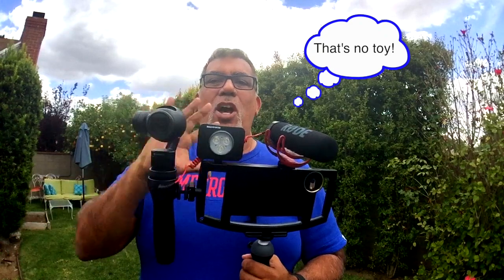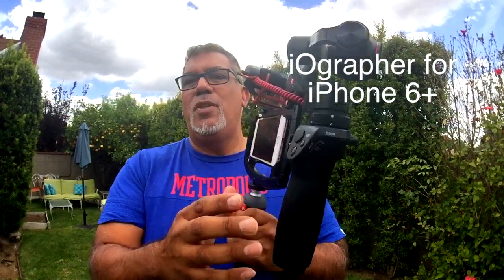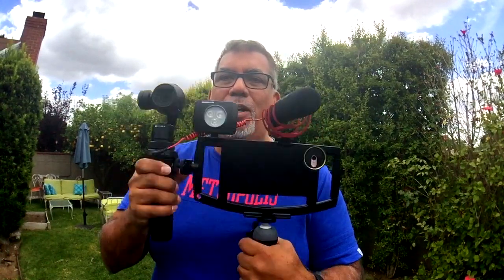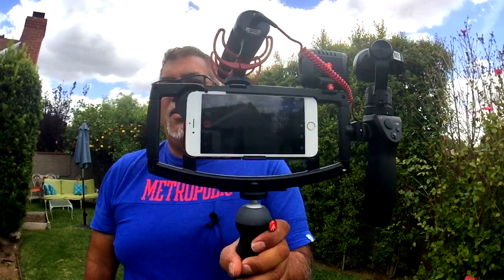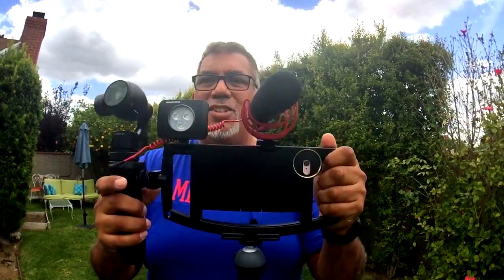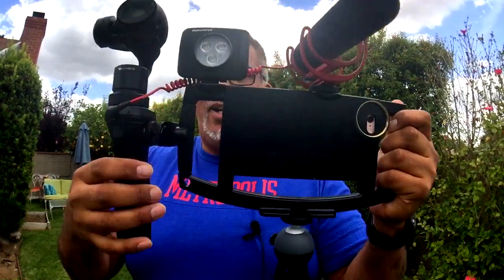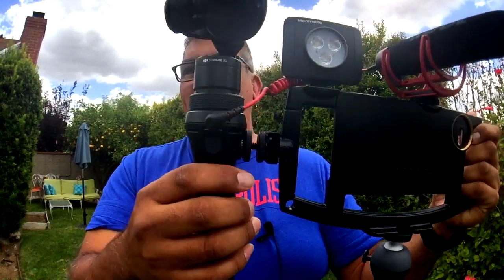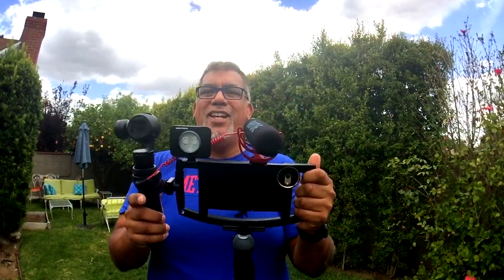iOgrapher TV - The DJI Osmo and the iOgrapher for iPhone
I've had the Osmo for awhile now and just started to tinker with it! And I love it! Add a light and a mic and you're in business with some fluid video looks! What do you think?